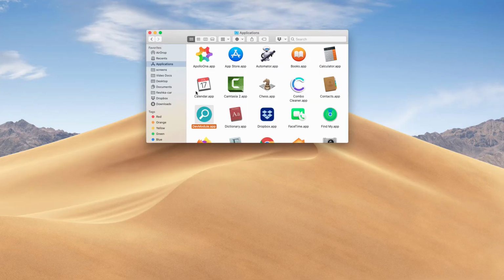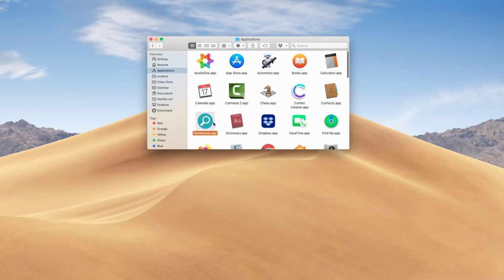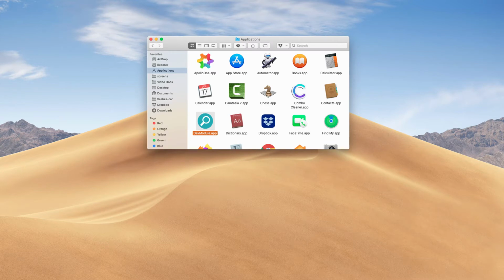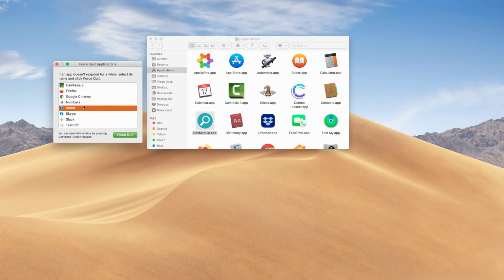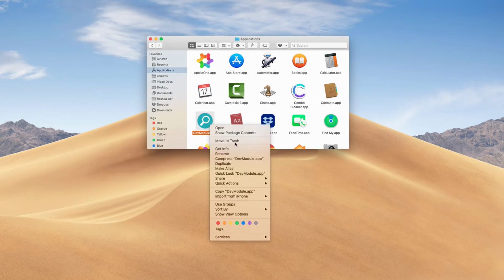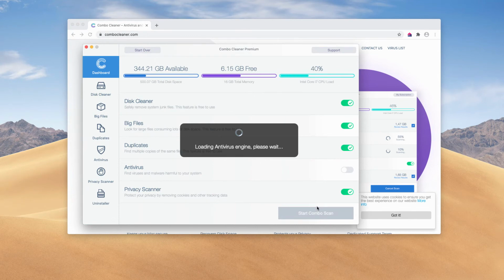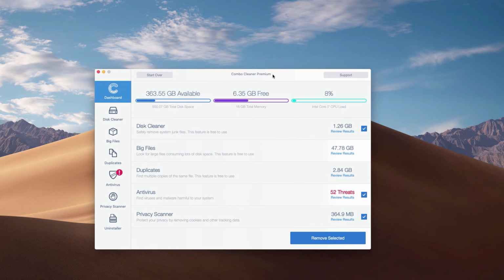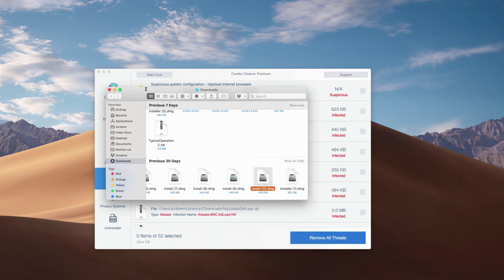DevModule adware on Mac - how to remove?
DevModule is the adware-type program that attacks many Mac devices today. Get rid of DevModule with Combo Cleaner Antivirus or follow the manual tips in the video tutorial.